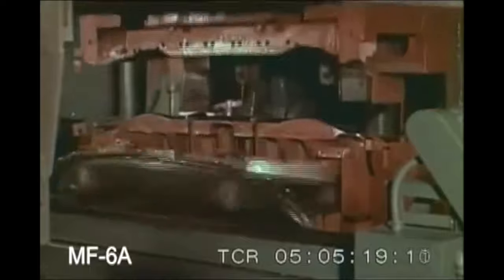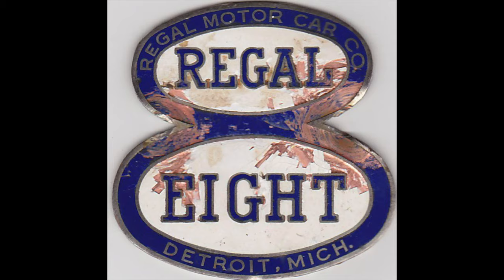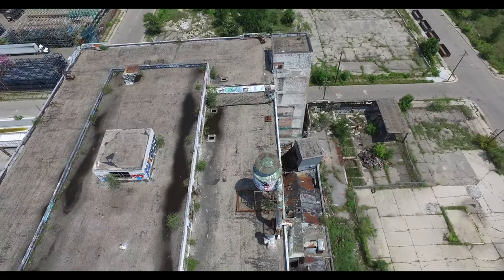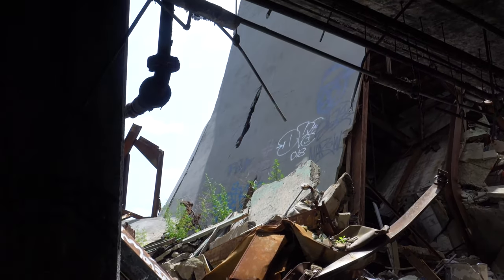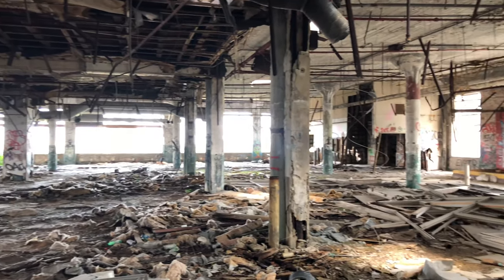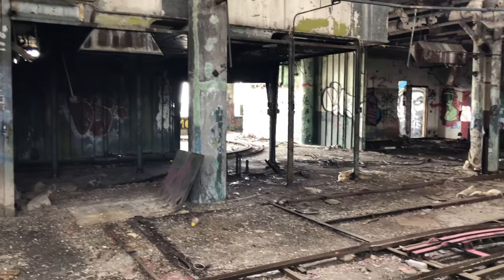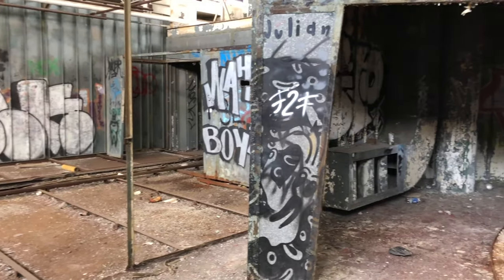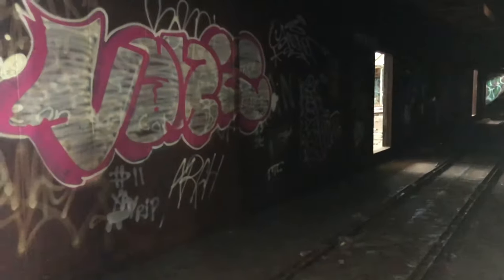DETROITS ABANDONED CAR FACTORIES - FISHER BODY PLANT 21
I made a trip back to where i grew up, Detroit. In this episode i am exploring my first abandoned building. Detroit is such an amazing city and i cant wait to film more there.